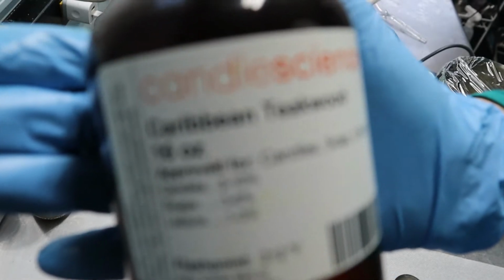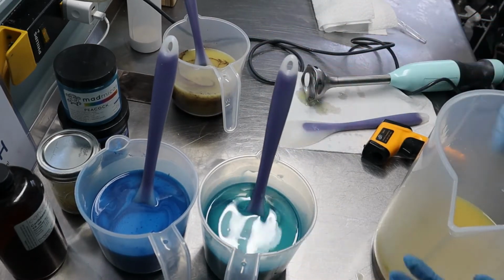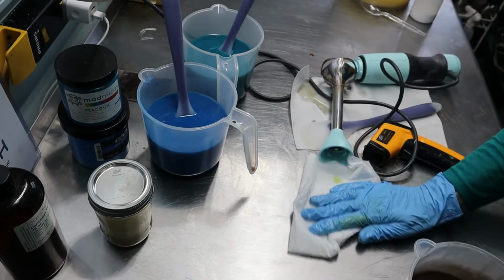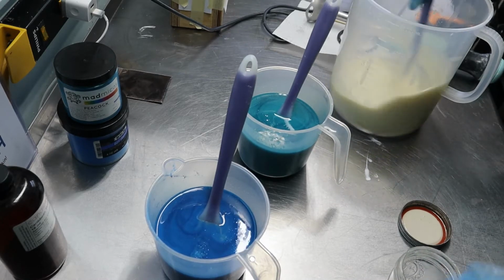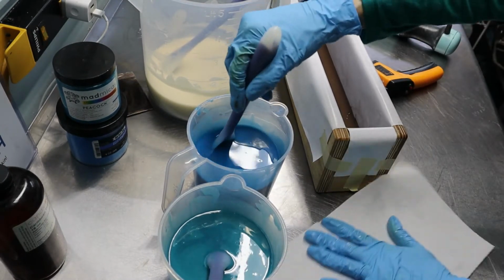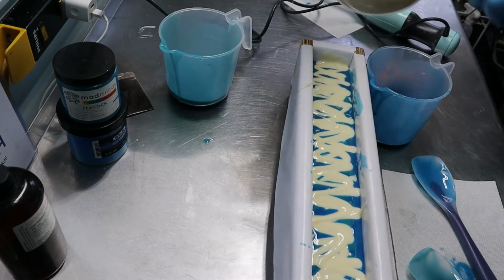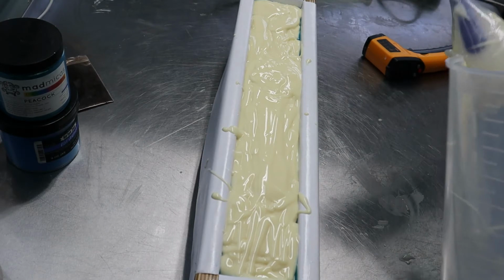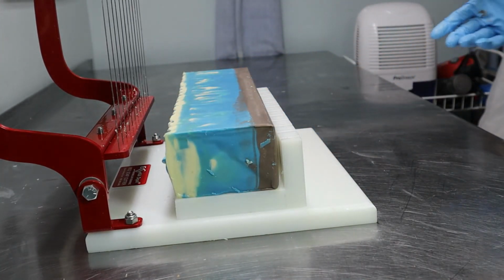Making and Cutting Caribbean Teakwood Soap - CP - Swan Soap and Such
Caribbean Teakwood Soap Cold Process

This amazing soap scented in Caribbean Teakwood from Candle Science is so good people don't just buy one, they buy two bars of this soap!

The scent is described:
"Caribbean Teakwood is masculine, bold, and complex, leading with spicy top notes of ginger, peppercorn, and spice. The middle notes of tobacco leaf and aged teakwood blend into the woody, deep base of sandalwood, amber, and dark musk.  This fragrance is infused with with natural essential oils, including Cedarwood, Patchouli, Black pepper, and Pimento berry."

A complex scent and a creamy bubbly bar of soap that makes your clean up time more enjoyable!

Thank you for all your comments and likes.  I appreciate all of YOU!

If you have any questions, please leave them in the description box below this video.  I will answer to the best of my knowledge.  I enjoy the all the comments and questions.  I love to be able to help people!

FaceBook.com/SwanSoapandSuch

Instagram.com/SwanSoapandSuch

SwanSoapandSuch.com

Music
"Soar" by Scott Buckley